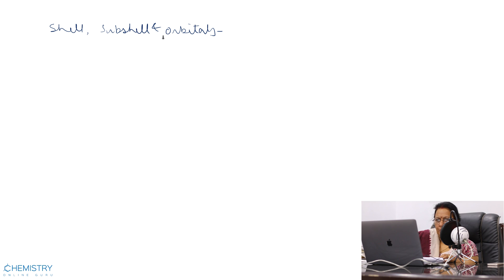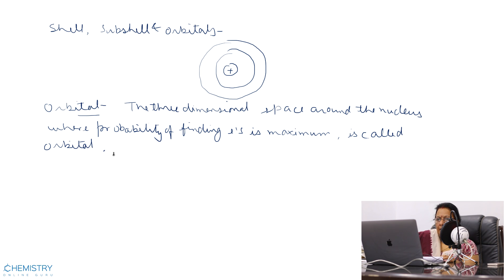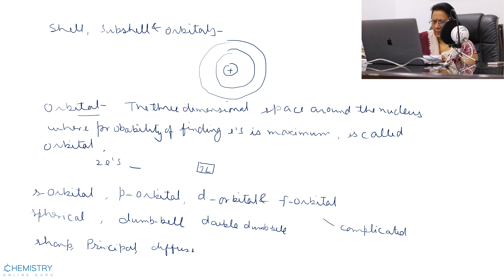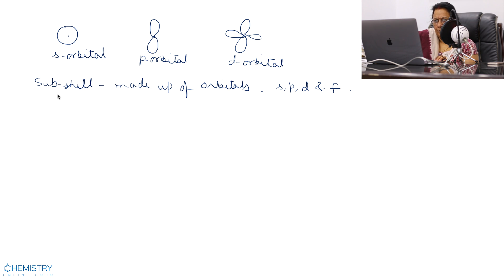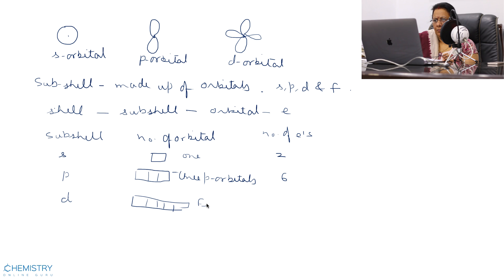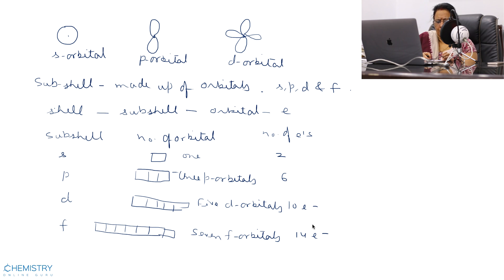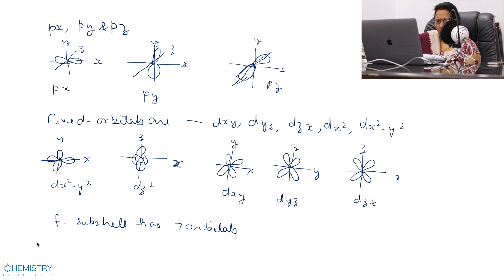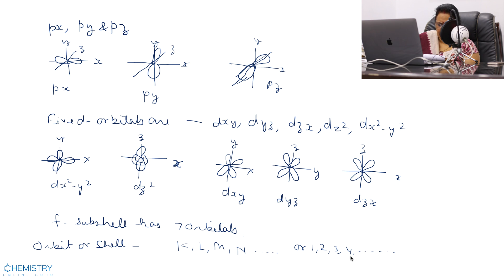Shell, SubShell and Orbitals ? ( Chemistry Online Guru )